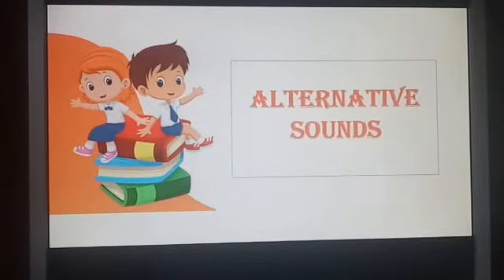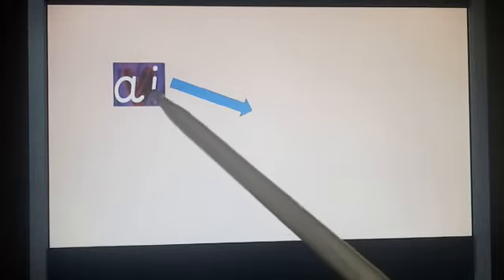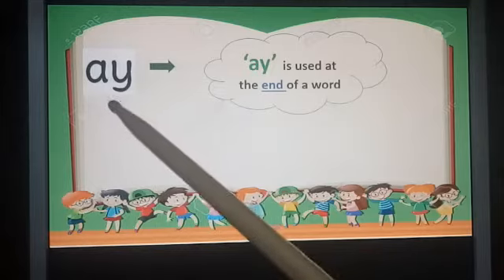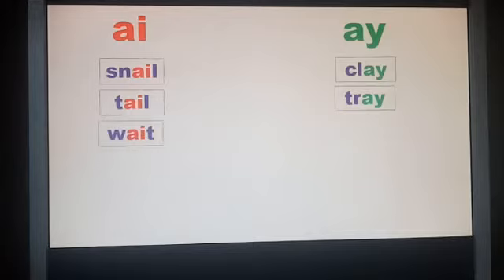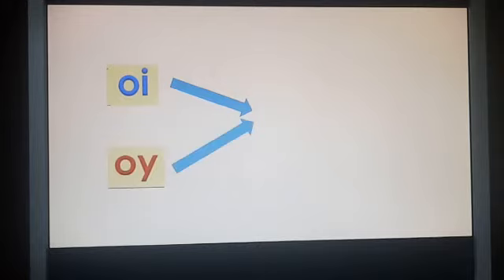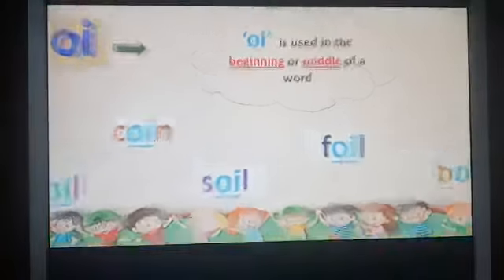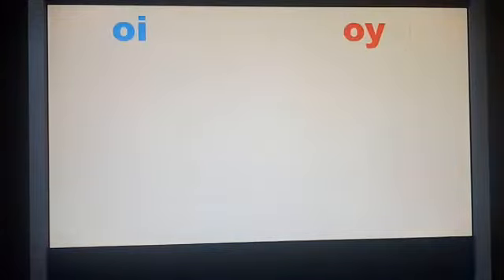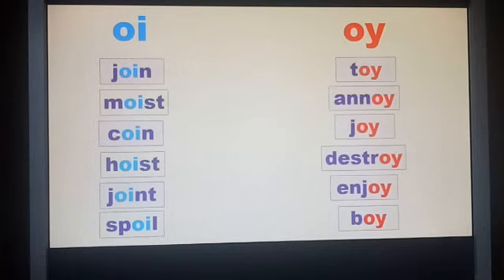alternative sounds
Introduction of "alternative sounds" for UKG Children